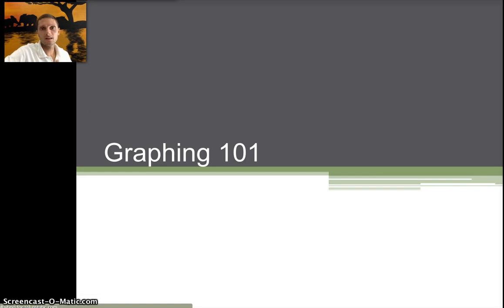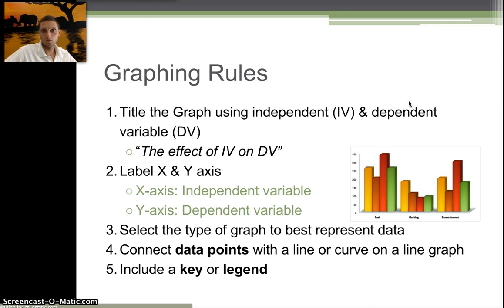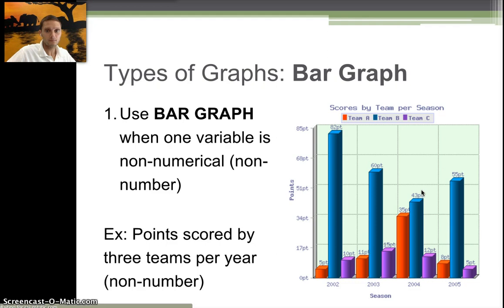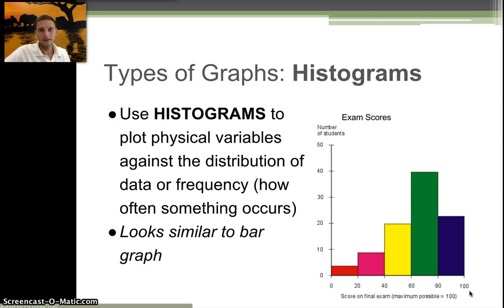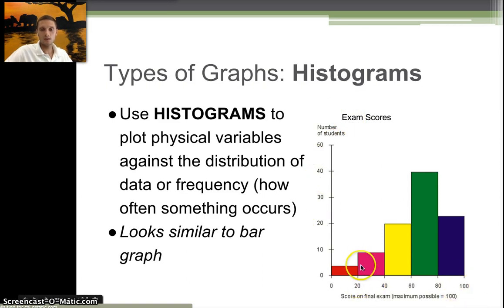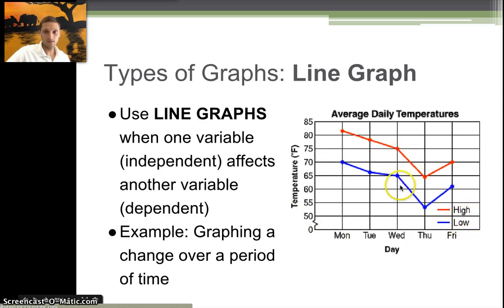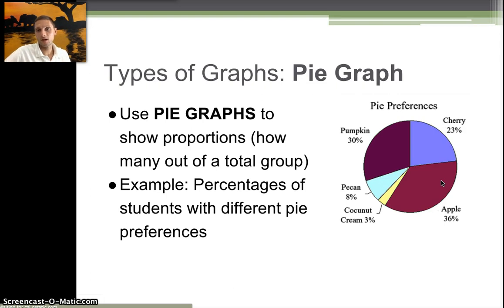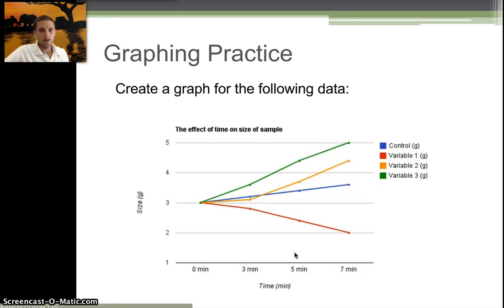Introduction to Graphing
Introduction to what should be on a graph and types of graphs (bar, line, histogram, pie).